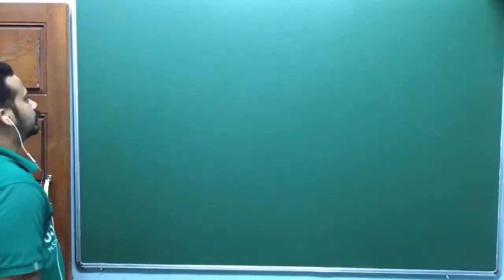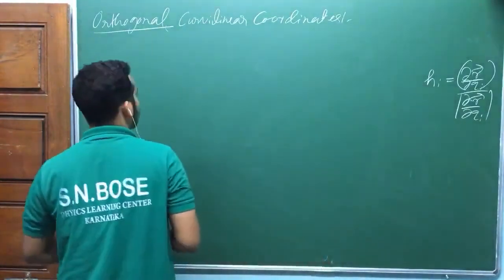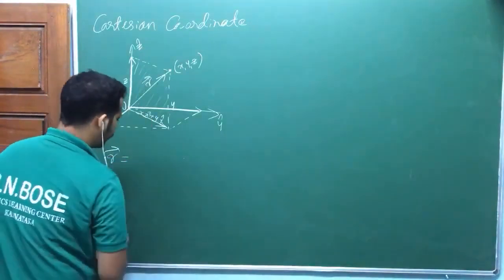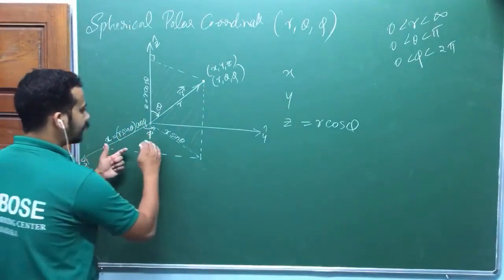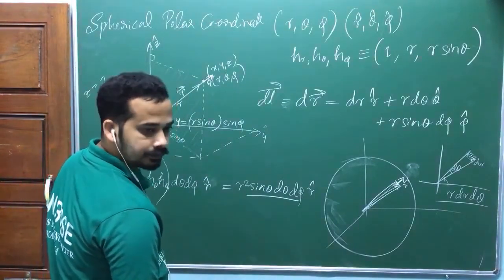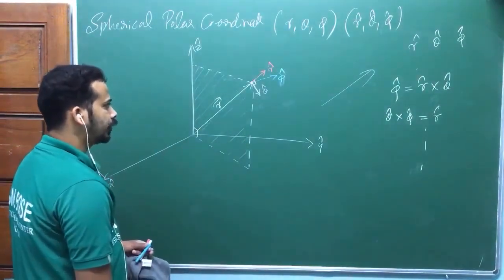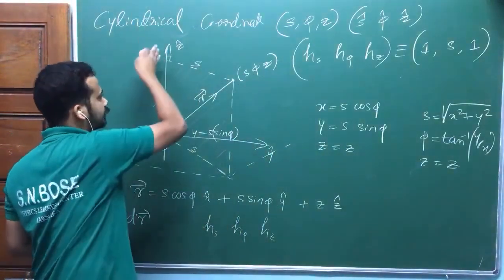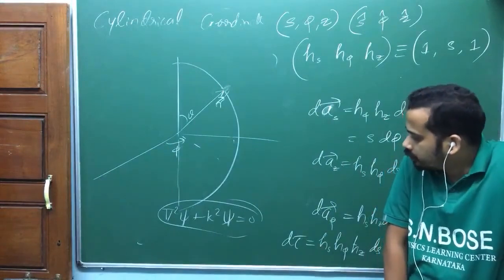Coordinates | CSIR-NET | GATE Physics | JEST | TIFR -GS | IIT-JAM Physics | ED1.13